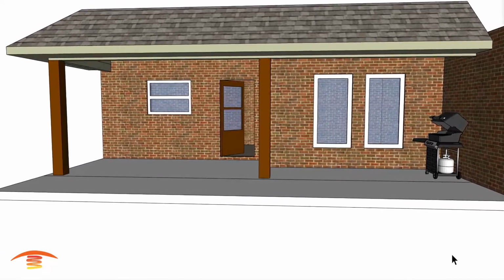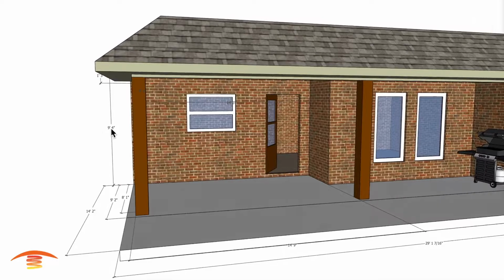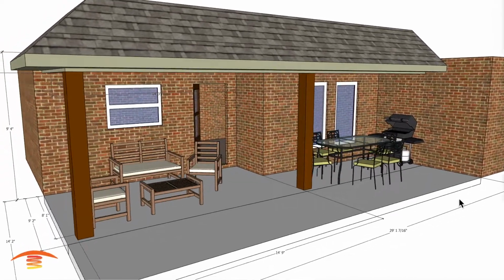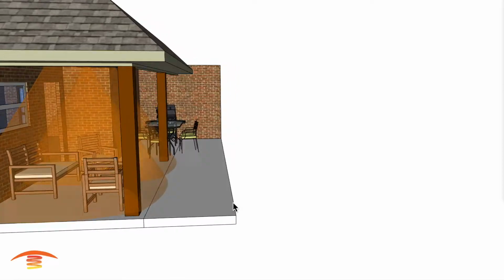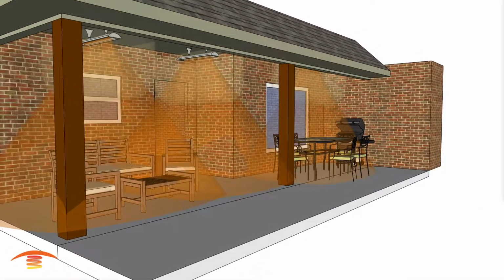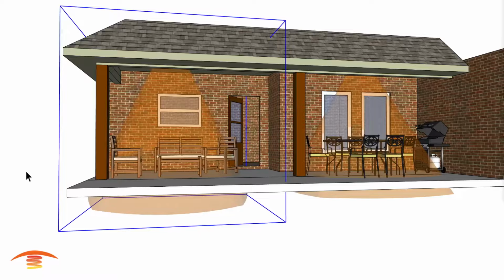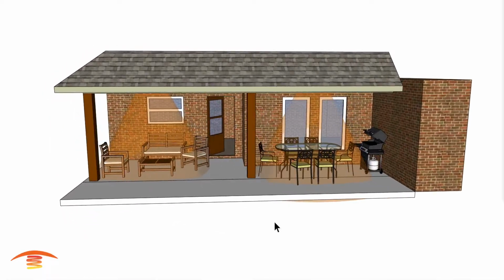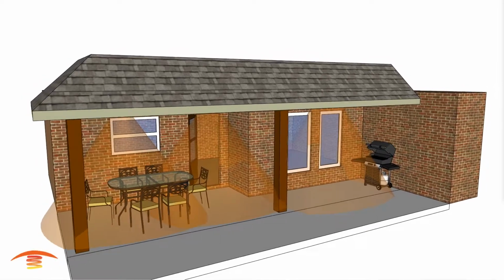Benefits of a Infratech CD5024 when Heating a Patio with a 8' Depth